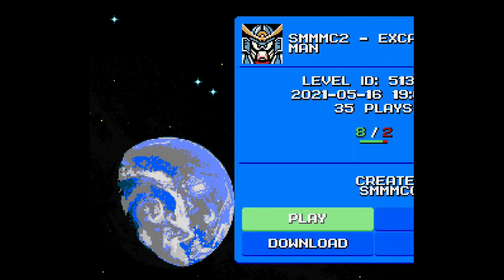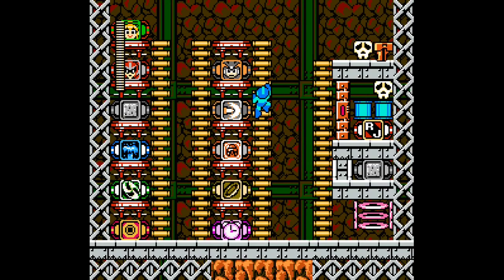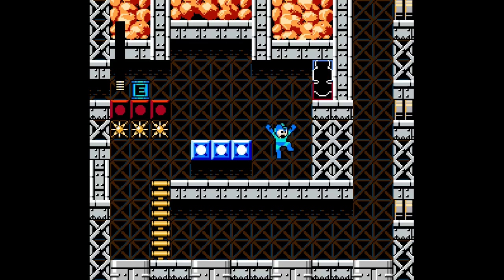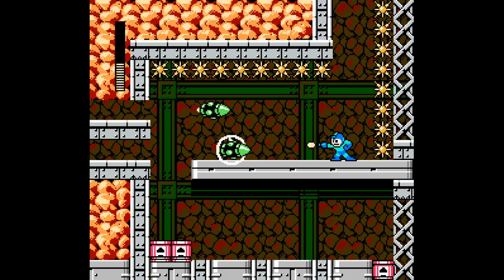Mega man maker: SMMMC2 - Excavation man - Caught in a hail of missiles!